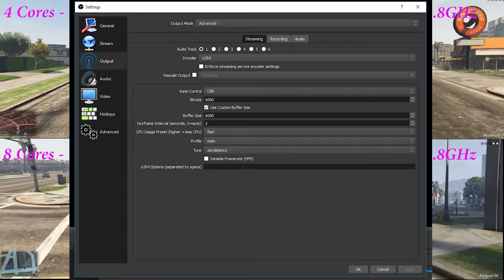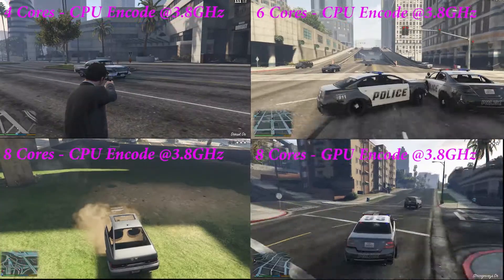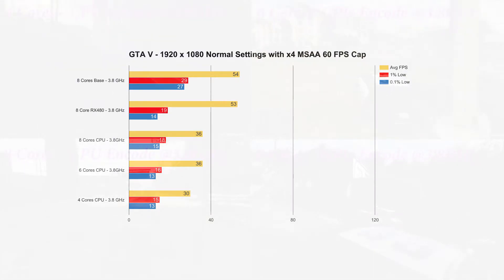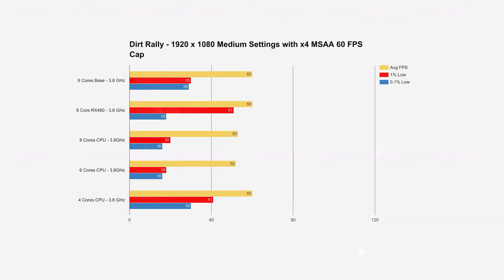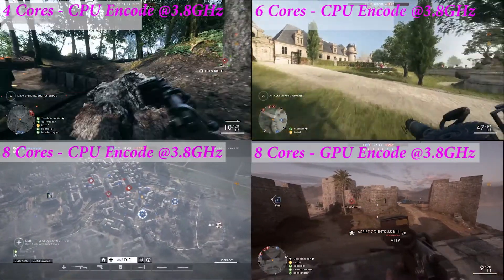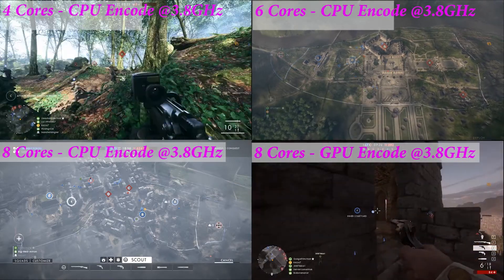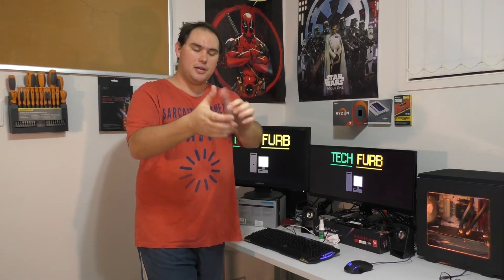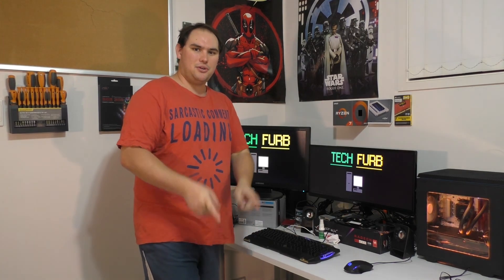Ryzen 7 1700 Twitch Streaming Showdown - 8 Cores vs 6 Cores vs 4 Cores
A streaming showdown where I benchmark the Ryzen 7 1700 with all 8 cores enabled then disable 2 cores and then 4 cores, to compare 8 Core GPU encoding against 8 Core, 6 core and 4 Core CPU encoding, for streaming to twitch.